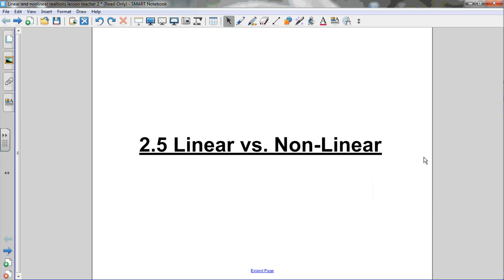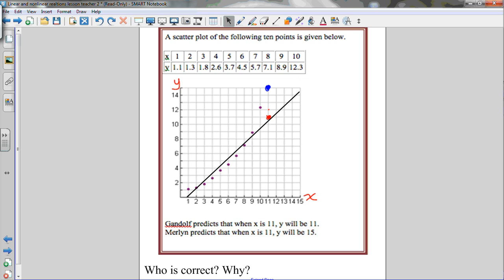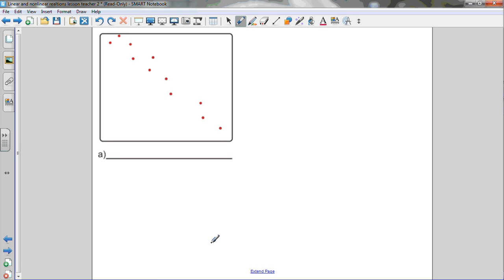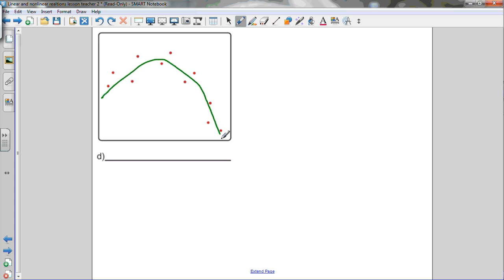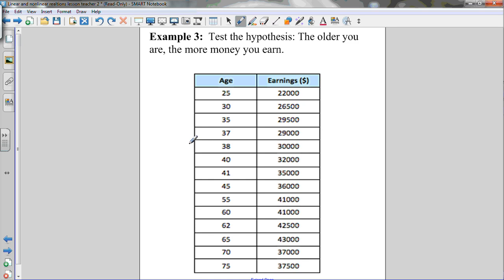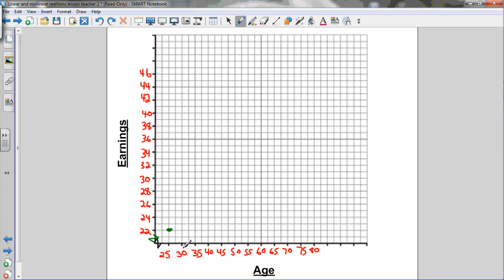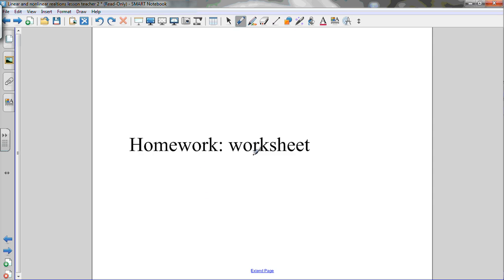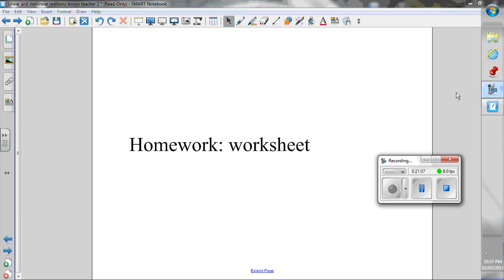2.5 linear vs non-linear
Visit jensenmath.ca for the lesson and worksheet. This video teaches the difference between a linear relationships and non-linear relationships. It also teaches you how to draw a curve of best fit.